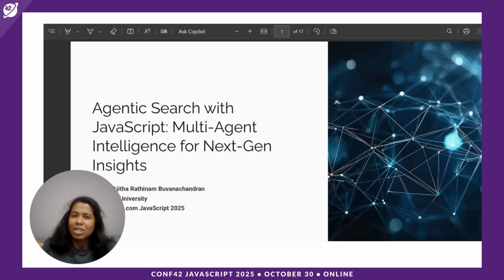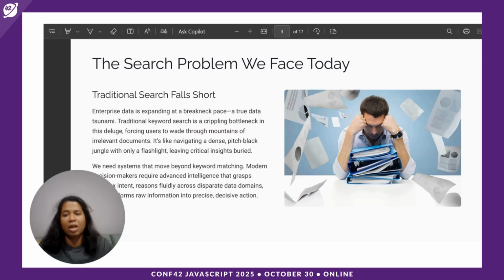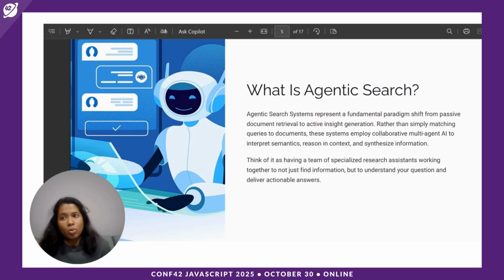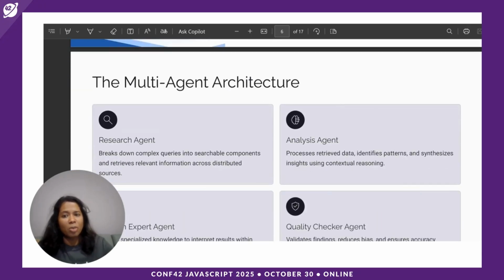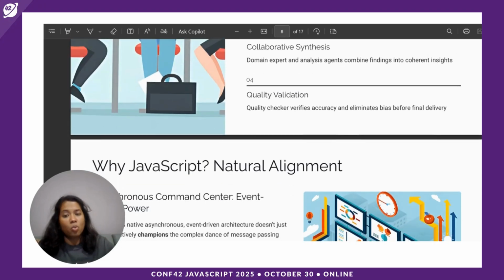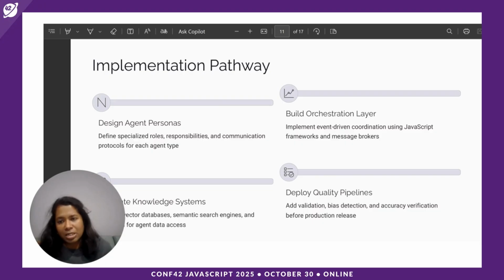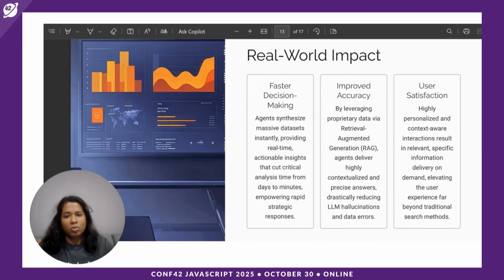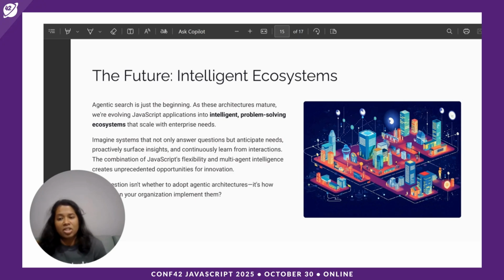Multi-Agent Intelligence for Next-Gen Insights | Ajitha Buvanachandran | Conf42 JS 2025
Chapters
00:00 Introduction and Overview
01:16 Understanding the Search Problem
02:58 Evolution of Search Paradigms
03:56 Introduction to Agent Search
04:36 Practical Examples of Agent Search
07:12 Multi-Agent Architecture Explained
09:12 Why JavaScript for Multi-Agent Systems
10:08 Core Building Blocks of Agent Search
11:16 Implementation Pathway
13:26 Real-World Impact and Benefits
14:32 Challenges and Future Considerations
16:06 Conclusion